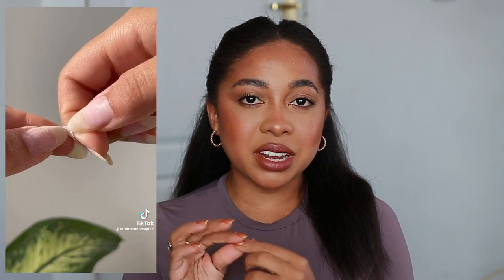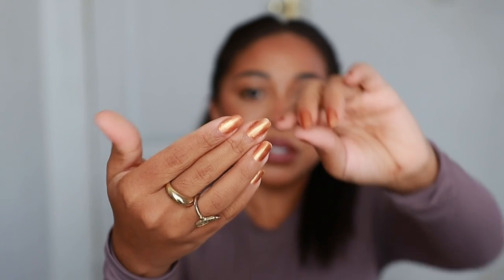EXTREME HAIR GROWTH NOW! 5 HAIR GROWTH TIPS TO HIT YOUR GOALS FASTER!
Hey love! In today's video i will share 5 amazing hair growth tips that will help your hair grow faster than ever! These extreme hair growth tips are very underrated but truly work. What is your favorite hair growth tip?